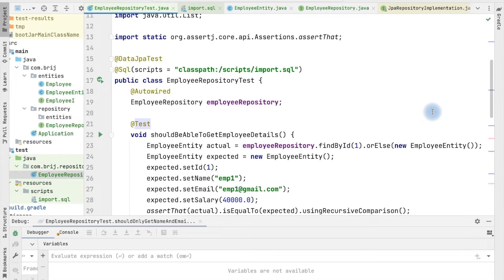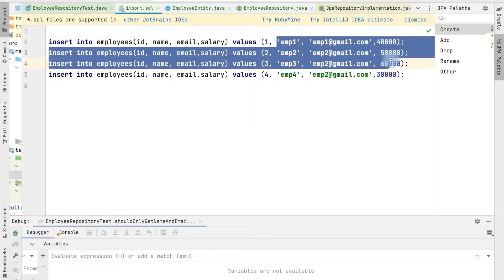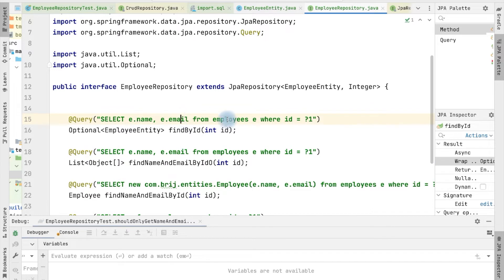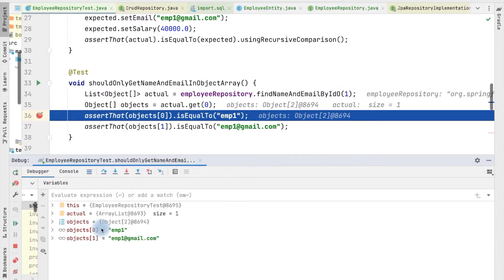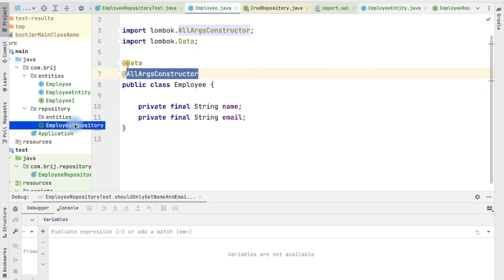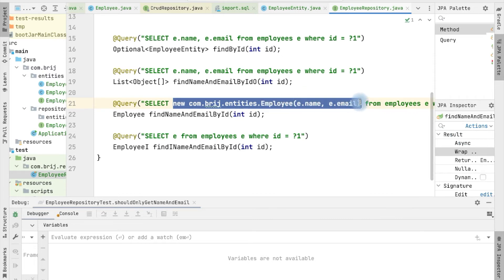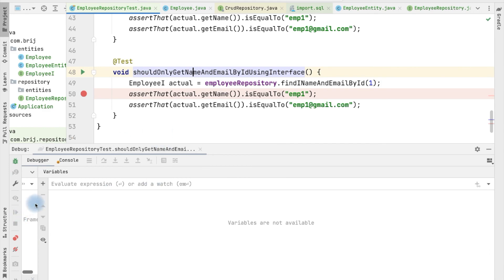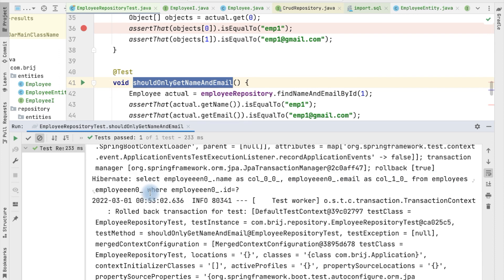Spring JPA selecting specific columns in java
In this video, I will show how we can fetch specific columns from database table using spring JPA.
To fetch the specific columns of database tables we have 3 different ways

1:  Get the result in the Object array 02:30
2: Map the column data to the Java class  4:37
3: Projection of the columns by using an interface 06:40